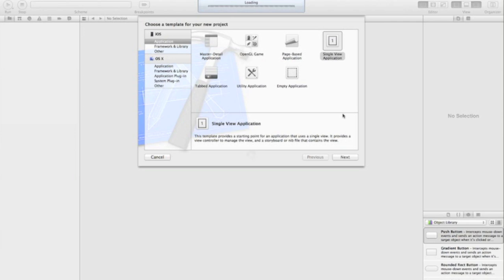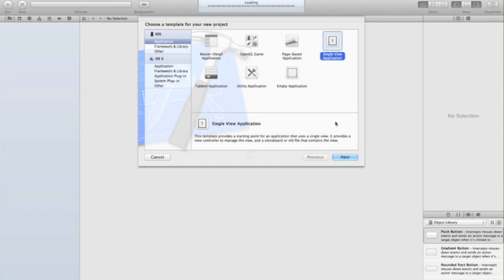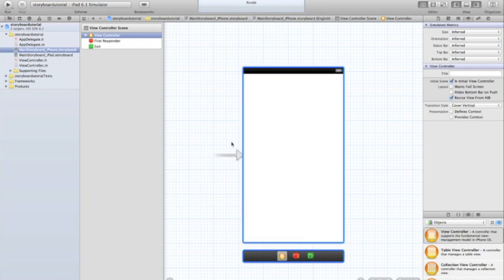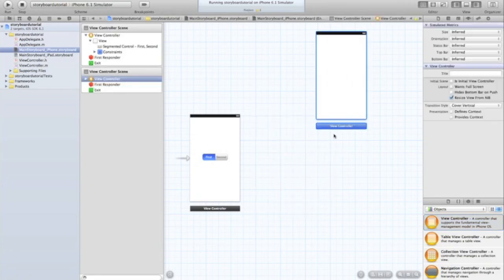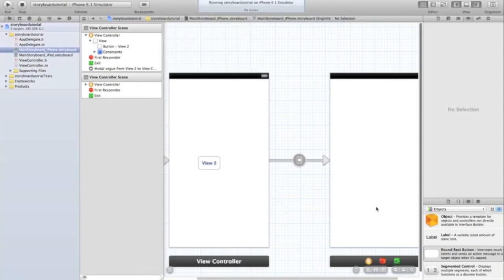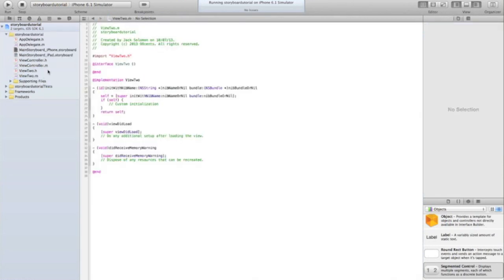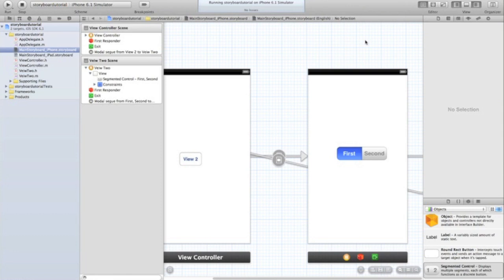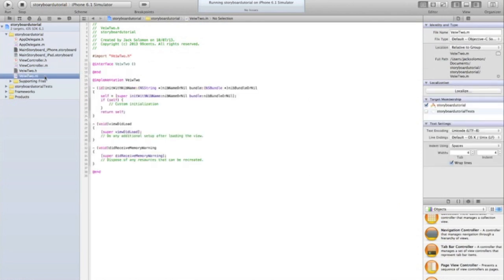XCode Tutorial 13: Introduction to Storyboards in iOS (XCode) (Inc. Changing Views)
In this tutorial we begin looking at storyboards and how they can be used in your iOS apps. Released a couple of years ago, storyboards are now much more popular than xibs and in XCode 5 are the only option. It's worth getting updated today! We cover all the basics, setting classes (assigning .h and .m files to views, or scenes in storyboards) and changing views, and segues!

In part two of this tutorial we will be looking at tab bar applications with storyboards in xCode.